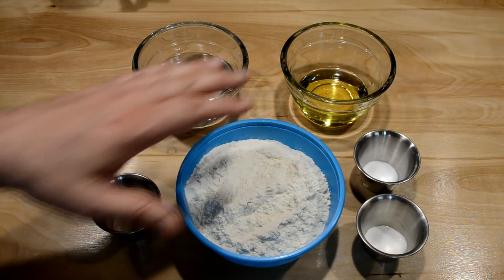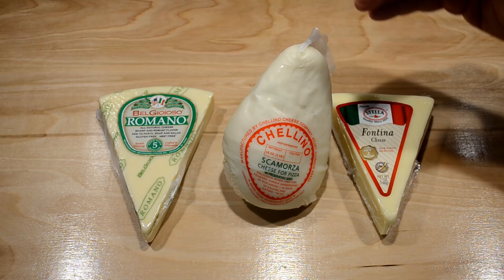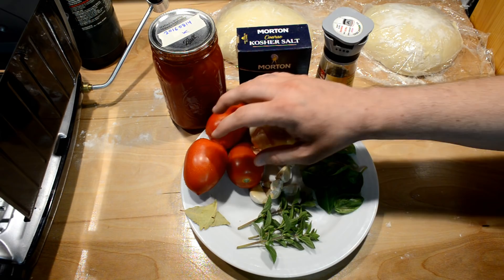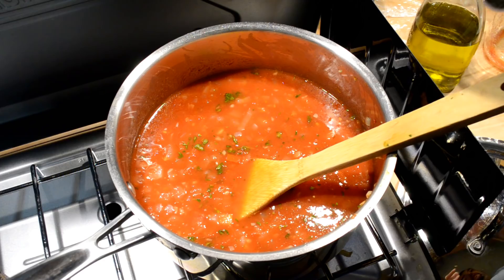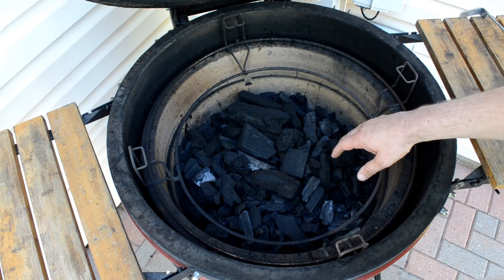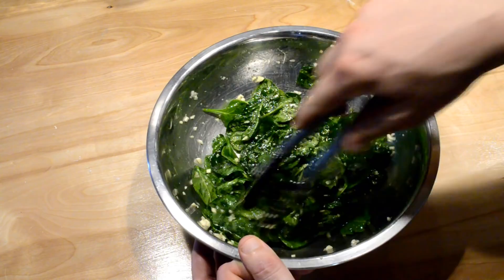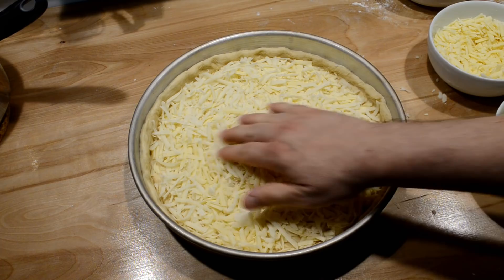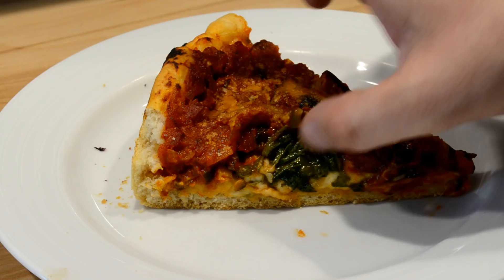Kamado Deep Dish Pizza: Spinach, Garlic, & Black Olive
A Chicago deep dish pizza recipe made with a romano/scamorza cheese blend, fire-roasted tomato sauce with fresh herbs, and a corn oil based deep dish dough cooked on my kamado. (A kamado is an outdoor wood-fired ceramic oven that is excellent at baking pizza.)  Recipe for one 12 inch deep dish pizza.

Deep Dish Dough Ingredients:
10 oz AP flour (100%)
6 oz Water (60%)
2 oz corn oil (20%)
0.2 oz Sugar (2%)
0.2 oz Salt (2%)
0.1 oz yeast (1%)

Deep Dish Sauce:
1 qt fire-roasted tomato sauce or (12 oz tomato paste  and 18+ oz water)
2-3 roma tomatoes, chopped
1 sweet onion chopped
4-5 cloves garlic, minced
3 sprigs fresh oregano (or 2 tsp dry oregano)
Palm full of fresh basil leaves (or 2 tsp dry basil)
2 bay leaves
.5-1 tsp salt (depending on how much salt is elsewhere in recipe)
1/2 tsp black pepper
olive oil

Toppings:
4-5 oz Romano Cheese, shredded (or other hard cheese like parmesan)
4-5 oz Scamorza Cheese. shredded (or other soft cheese like mozzarella or fontina)
Black olives, sliced or chopped
3+ oz fresh spinach leaves
3-5 garlic cloves, minced
Salt (for spinach)
Olive oil

Directions:

Dough:
1) Make dough by combining dough ingredients, knead, form into ball, & cover with plastic wrap until doubled in size (~2-3 hours).
2) Every couple of hours or when it doubles in size, punch it back down, reform into ball, and cover again.

Spinach/Garlic:
1) Add spinach to a large bowl.
2) Add minced garlic, some salt, and some olive oil to coat the leaves.
3) Toss mixture until the spinach leaves are well coated.
4) Let sit for 1.5-2 hours to soften and reduce.

Deep Dish Sauce:
1) Add some oil to a sauce pan over medium-high heat.
2) Add onion and sweat them down until golden and softened (~10 minutes) stirring occasionally.
2) Add garlic and cook for 30 seconds.
3) Add chopped tomatoes. Cook and stir for several more minutes till softened.
5) Add herbs & black pepper. You may add some salt too but do so very sparingly for now. You can add more later if desired.
6) Heat to a near boil then turn down to simmer until sauce is reduced and thickened (~25-30 minutes).

Final assembly:
When ready to cook,
1) Fire up your kamado for indirect cooking at 425 deg F (218 deg C).
2) Brush the inside of a 12 in deep dish pizza pan with olive oil.
3) Roll out the dough a bit wider than the pan.
4) Place dough in pan and form to fit up the side wall of the pan.
5) Add the cheese blend.
6) Add the spinach/garlic mixture.
7) Add the olives.
8) Add the sauce.
9) Bake in kamado until done (~35-40 minutes later).

Kamado Joe Big Joe

Kamado Joe Big Joe Expander Rack

12" Deep Dish Pizza Pan